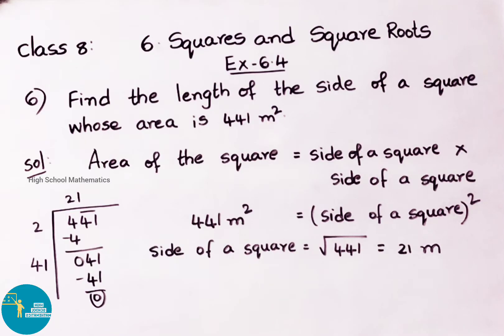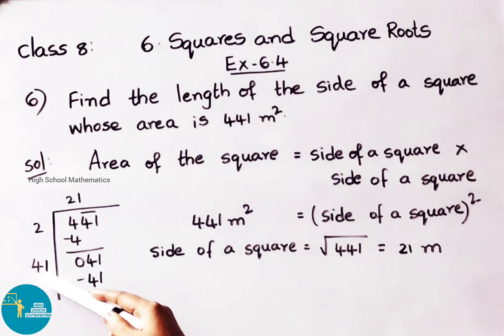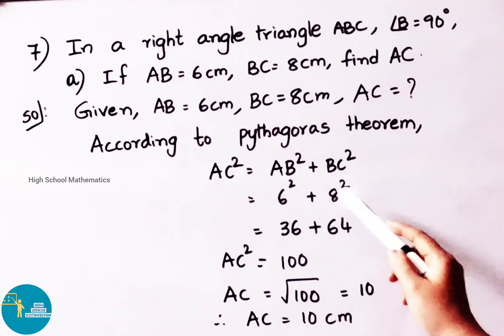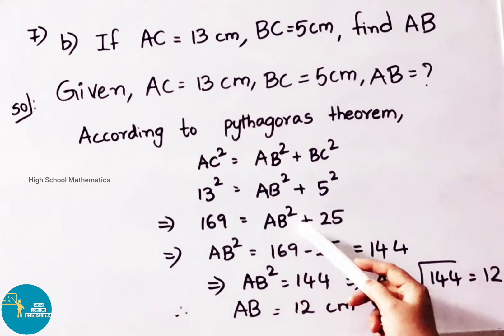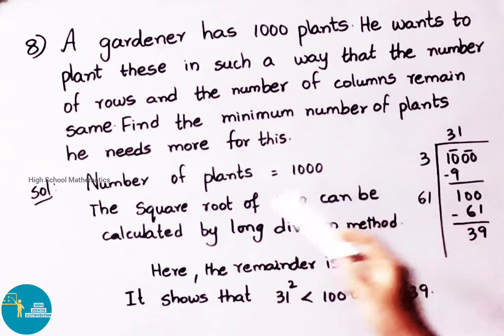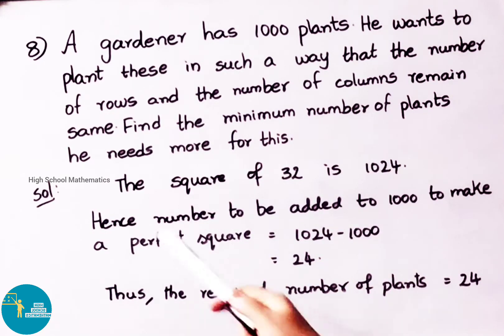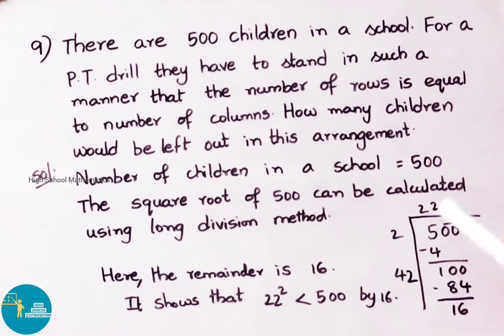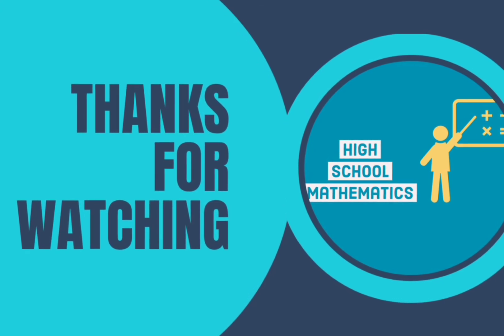Class 8 - Chapter 6 - Squares and Square Roots - Exercise 6.4-Part 4 |A.P State New Syllabus | NCERT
In this video, you can learn class 8 - Chapter 6- Squares and Square Roots - Exercise 6.4- 6 to 9 sums.

Watch other videos of chapter 6 - Squares and Square Roots

class 8 maths chapter 6 squares and square roots exercise 6.1 ap,
chapter 6 squares and square roots exercise 6.1 ap,
squares and square roots exercise 6.1 ap,
squares and square roots exercise 6.1 ap ncert,
squares and square roots 8th class  exercise 6.1  ap,
squares and square roots 8th class  exercise 6.1  ap ncert,
squares and square roots 8th class  ex 6.1  ap ncert,
class 8 maths chapter 6 ex 6.1 ap syllabus,
ncert maths class 8 squares and square roots 6.1 ap,
class 8 maths chapter 6 exercise 6.1 ap,
class 8 maths chapter 6 squares and square roots exercise 6.2 ap,
chapter 6 squares and square roots exercise 6.2 ap,
squares and square roots exercise 6.2 ap,
squares and square roots exercise 6.2 ap ncert,
squares and square roots 8th class  exercise 6.2  ap,
squares and square roots 8th class  exercise 6.2  ap ncert,
squares and square roots 8th class  ex 6.2  ap ncert,
class 8 maths chapter 6 ex 6.2 ap syllabus,
ncert maths class 8 squares and square roots 6.2 ap,
class 8 maths chapter 6 exercise 6.2 ap,
class 8 maths chapter 6 squares and square roots exercise 6.3 ap,
chapter 6 squares and square roots exercise 6.3 ap,
squares and square roots exercise 6.3 ap,
squares and square roots exercise 6.3 ap ncert,
squares and square roots 8th class  exercise 6.3  ap,
squares and square roots 8th class  exercise 6.3  ap ncert,
squares and square roots 8th class  ex 6.3 ap ncert,
class 8 maths chapter 6 ex 6.3 ap syllabus,
ncert maths class 8 squares and square roots 6.3 ap,
class 8 maths chapter 6 exercise 6.3 ap,
class 8 maths chapter 6 squares and square roots exercise 6.4 ap,
chapter 6 squares and square roots exercise 6.4 ap,
squares and square roots exercise 6.4 ap,
squares and square roots exercise 6.4 ap ncert,
squares and square roots 8th class  exercise 6.4 ap,
squares and square roots 8th class  exercise 6.4  ap ncert,
squares and square roots 8th class  ex 6.4  ap ncert,
class 8 maths chapter 6 ex 6.4 ap syllabus,
ncert maths class 8 squares and square roots 6.4 ap,
class 8 maths chapter 6 exercise 6.4 ap,